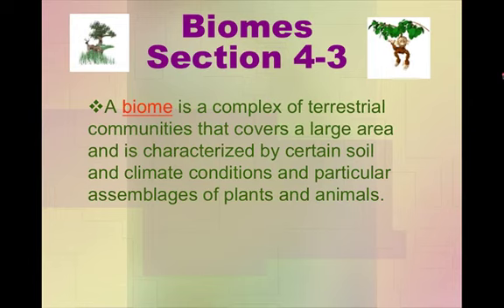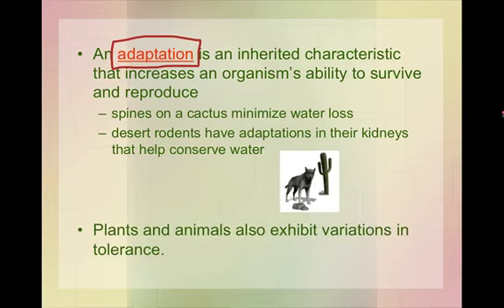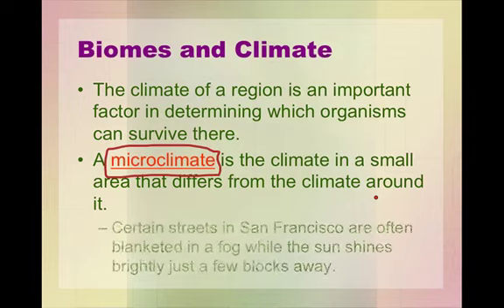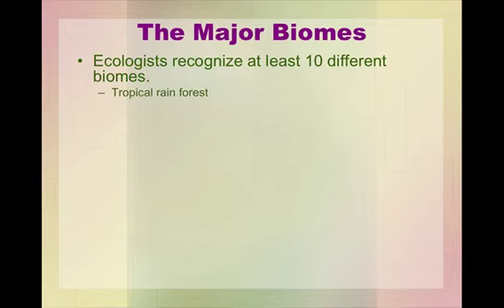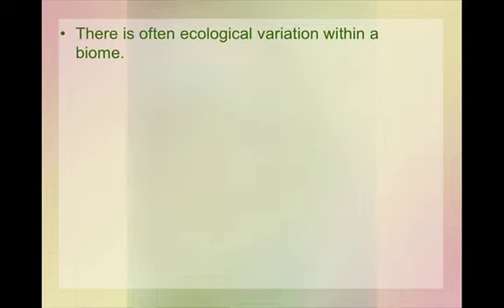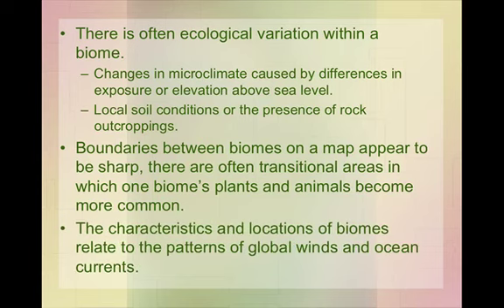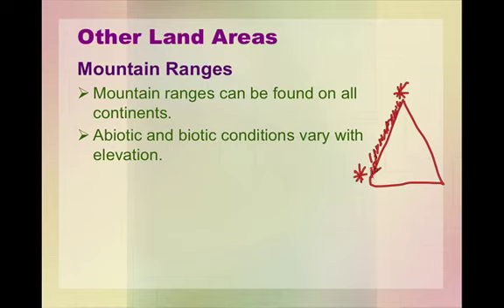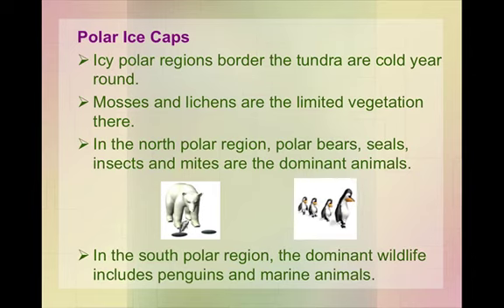Sec. 4-3 Biomes